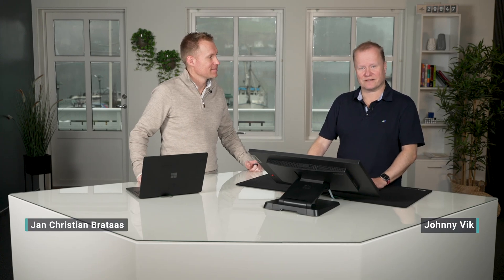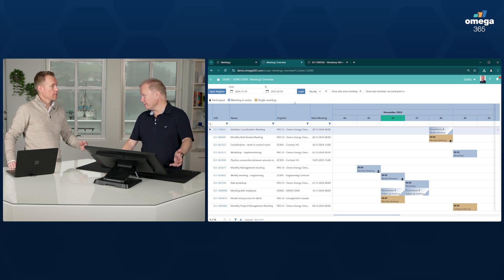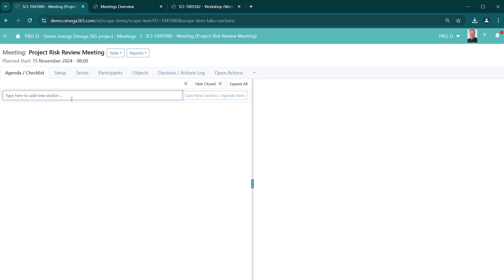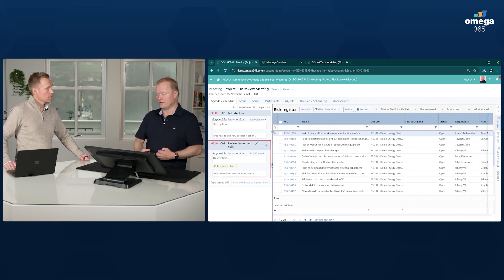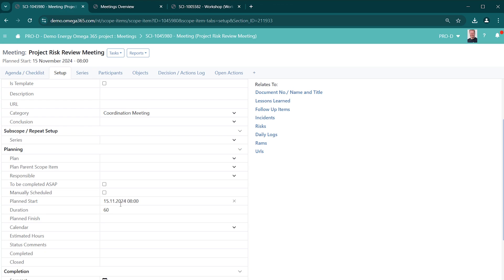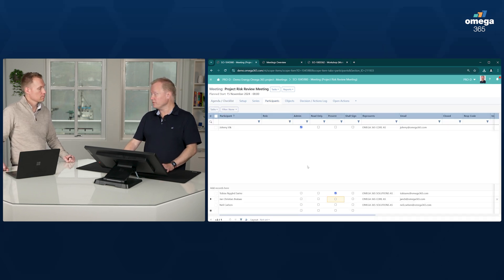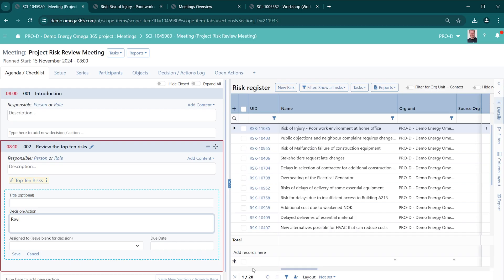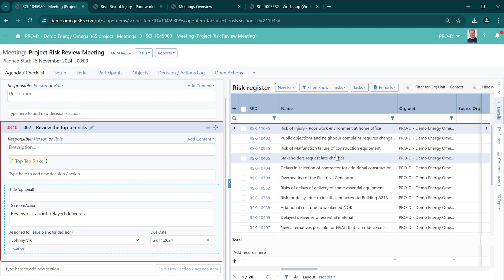Introduction to Omega 365 Meetings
Streamline Meeting Management for Success

Table of contents:
00:00 Meeting Register App
00:28 Meetings Overview
00:52 Create New Meeting
01:38 Populating the Agenda
03:07 Setup
03:27 Meeting Series
03:35 Adding participants
03:48 Objects, Decision/Action Log, and Open Actions
04:03 Conducting a Meeting
05:24 Generating Minutes of Meeting
05:49 Ending